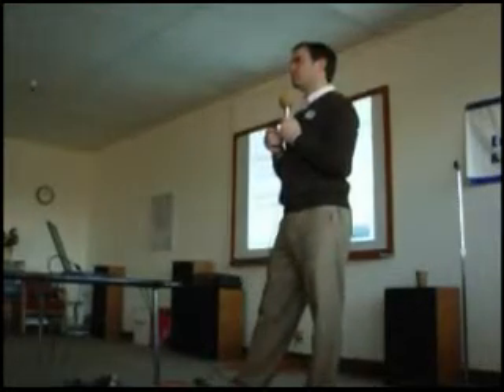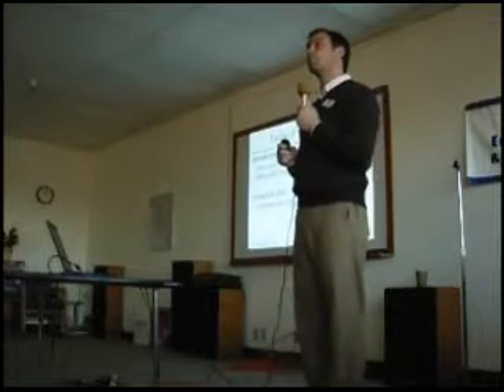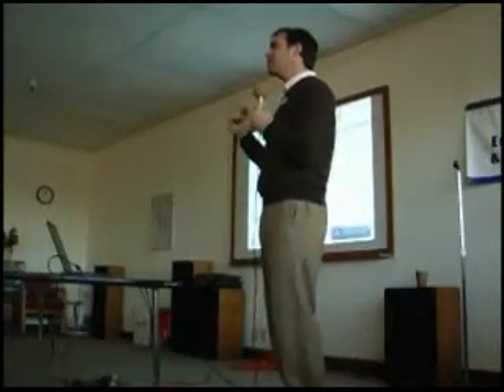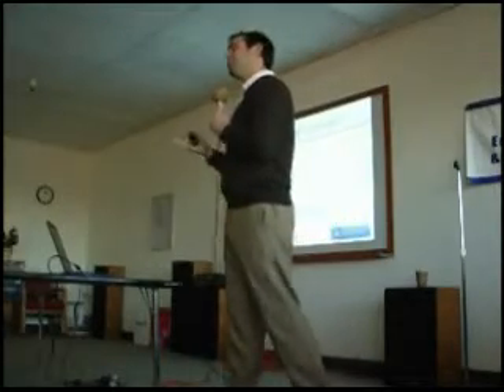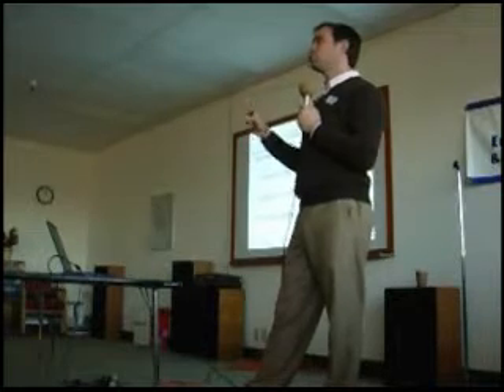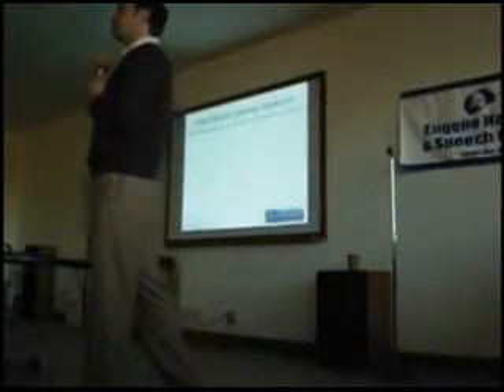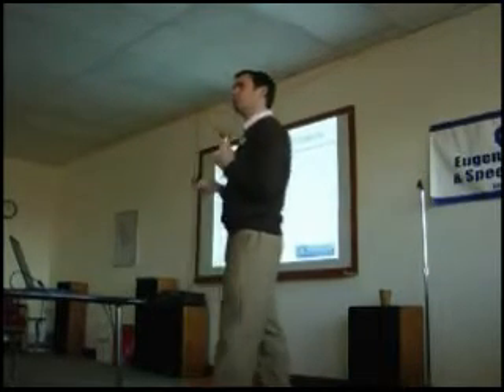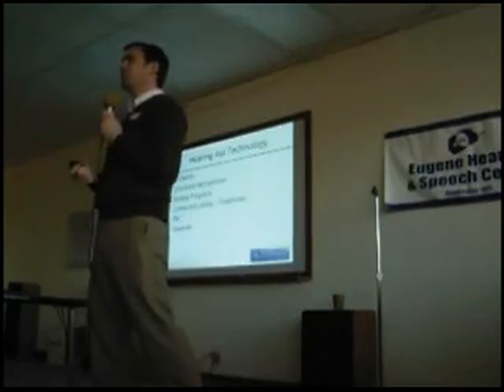"How to Select the Right Hearing Aid for You."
Part one of the third seminar presented by Eugene Hearing & Speech Center's 2009 Seminar Series.

WE APOLOGIZE FOR THE POOR AUDIO QUALITY OF THIS VIDEO. WE FELT THAT EVEN WITH THE ANNOYING BACKGROUND SOUND, IT WAS WORTH  UPLOADING TO HELP GET THE INFORMATION OUT. FUTURE VIDEOS IN OUR SEMINAR SERIES  WILL NOT HAVE THIS ISSUE. THANK YOU FOR YOU PATIENCE.